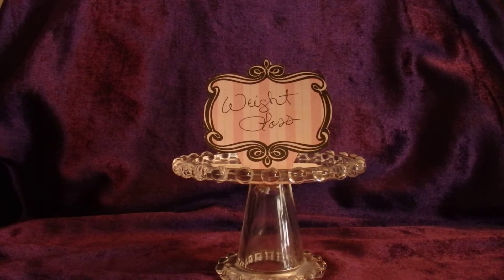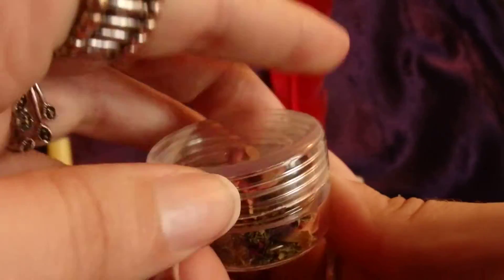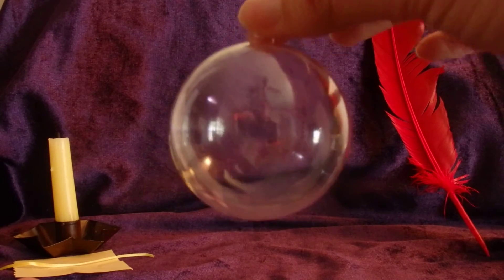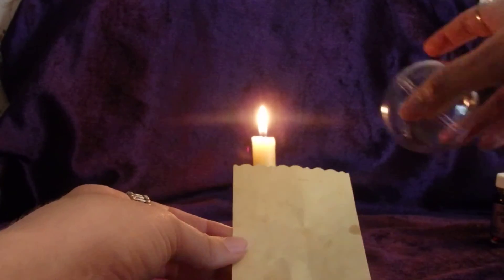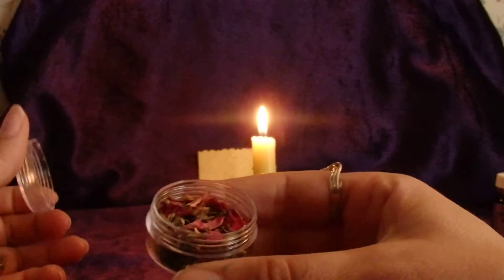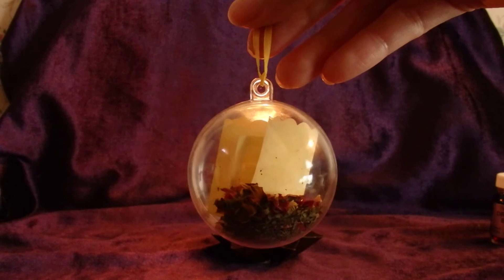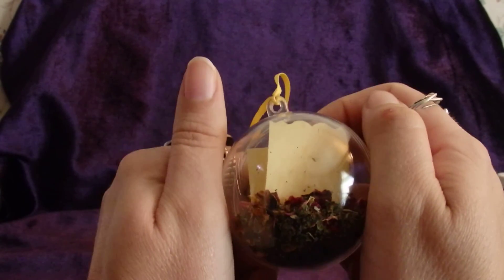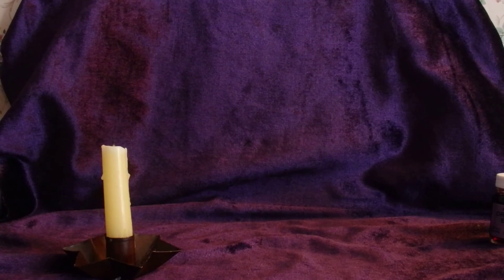Witchy Weight Loss Spell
This is my first witchy upload, and I wanted to share a spell that is working for me.  Little by little I'm losing the weight I've gained over the past couple years.  About 1-2 pounds per week so far, but I'm going to improve on that. This spell focuses on willpower -- which is my biggest hurdle right now.  I hope to share my weight loss journey with other like-minded folks, ...it may take time but I know we'll see results!  Blessed Be :)